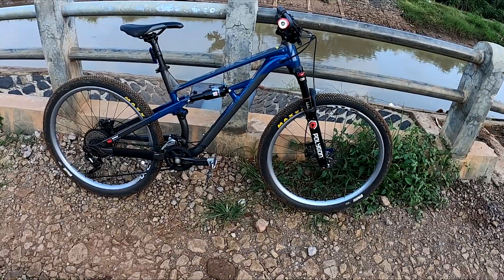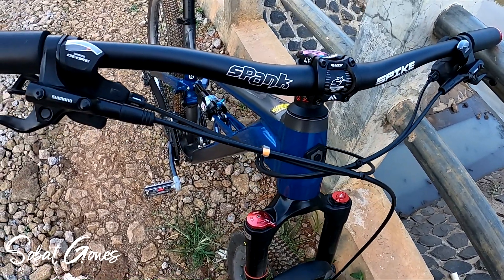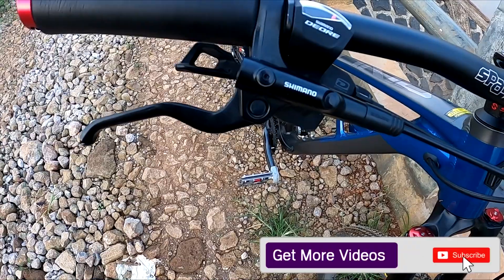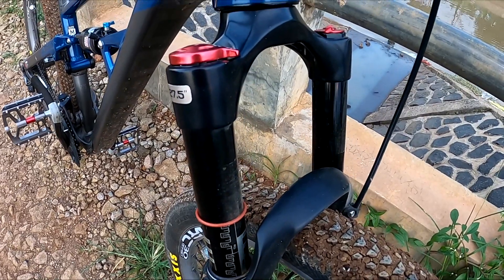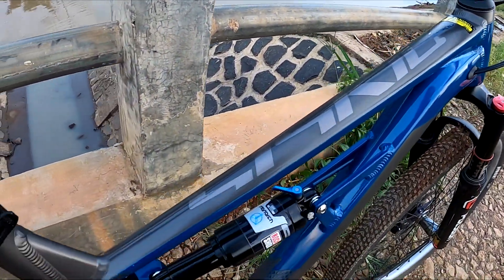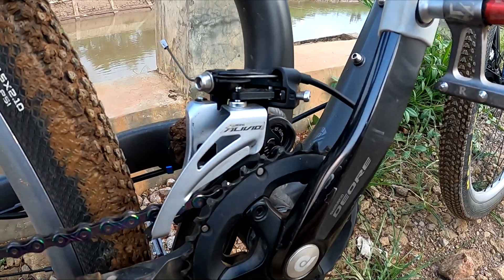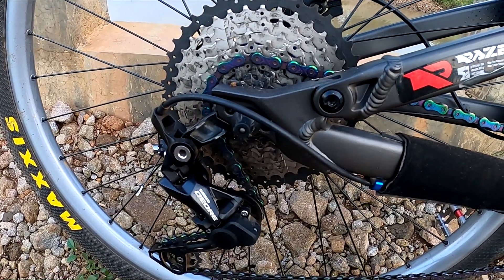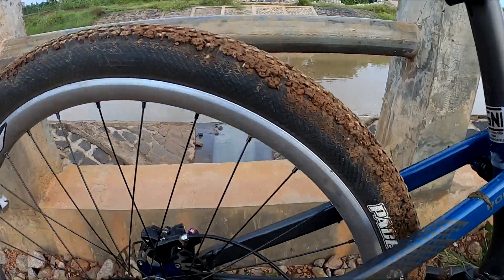POLYGON SISKIU NEW 2020 D5 CHARCOAL BLUE UPGRADE - TAMBAH PEDE GOWES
Polygon new siskiu d5 2020 Grey Charcoal menjadi salah satu opsi pilihan sepeda fullsus dengan harga terjangkau, dikarenakan model geometry dan desain yang unik, serta kualitas yang sudah diakui internasional.
Di video ini saya sudah melakukan upgrade minor dibeberapa part seperti, Handlebar, stem, wheelset, hub, rotor, groupset, pedal, fork dan tire

Detail part upgrade :
Groupset Deore M6000 : estimasi 1,6 jt
Crankset Deore M6000 : estimasi 800K
Tire : Maxxis Pace : estimasi 700K
Fork : XLR8 air T120 : Estimasi 1,1jt
Hub : Strummer : estimasi 1 jt
Rim : Raze : Estimasi 400K
Pedal : Raze : Estimasi 250K
Rotor : Estimasi 350K
Handlebar : Spank : Estimasi 450K
Stem : Raze 3mm : Estimasi 160K
Handgrip : Meroca : Estimasi 90K
GRAND TOTAL : 7JT